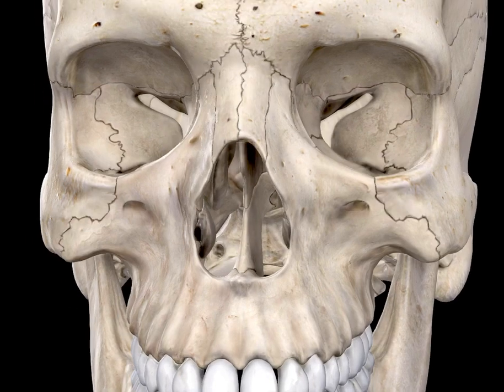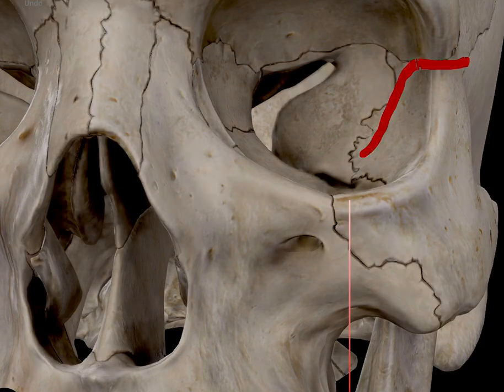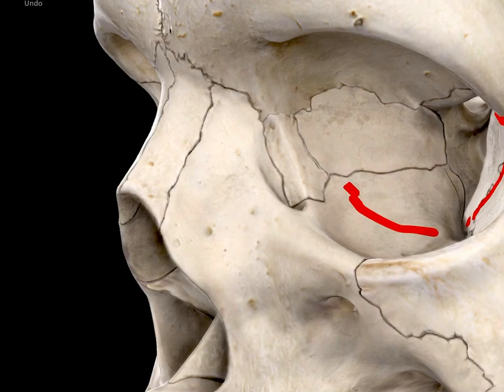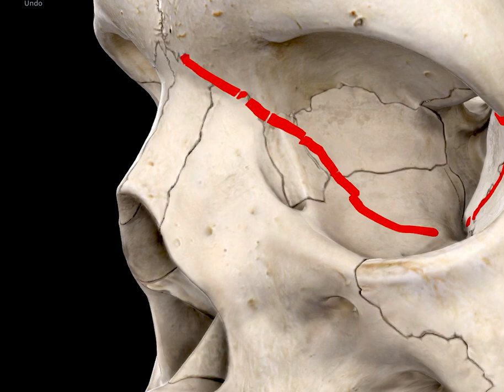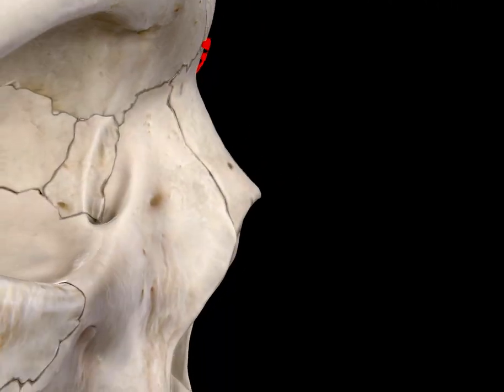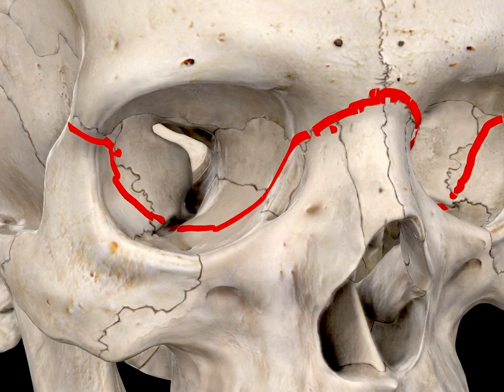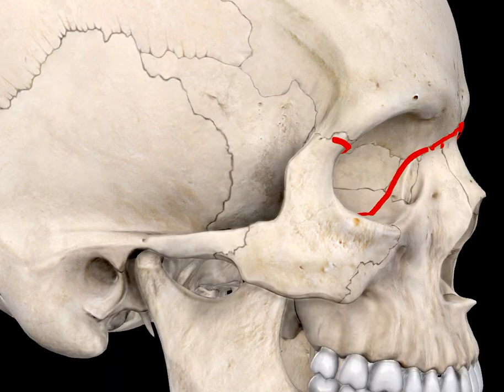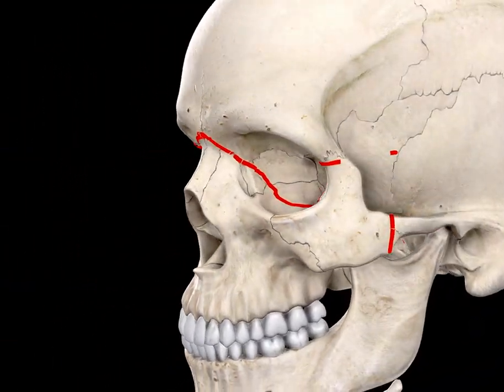Le fort III fracture line | StayHome and learn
In this interactive video I have explained about Le fort three fracture lines and I hope you understand the subject well and keep telling me what else topics you want me to cover.

About channel:

Dr. Manish Tiwari is consultant in Department of Oral Oncology in Horizon Lifeline Private Limited multi-speciality Hospital in Kolkata, India. He did his BDS at MUHS, Nashik, India. He did his post-graduation in Oral and Maxillofacial surgery from Maharashtra University of health sciences, Nashik, India. He has Obtained training in head and neck surgery from highly eminent cancer centres in India. He’s a life member of association of maxillofacial surgeons of India. He has been guest reviewer for Journal of Cranio-Maxillo-Facial Surgery, Elsevier, Journal of African Health Sciences. He has multiple national and international publications to his credit in reputed indexed journals.

oral oncology
le fort 1